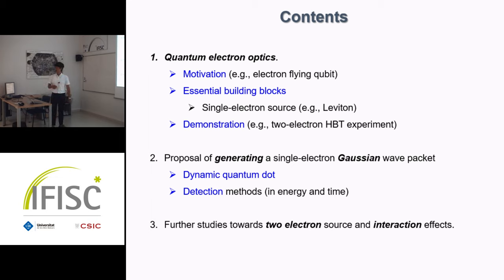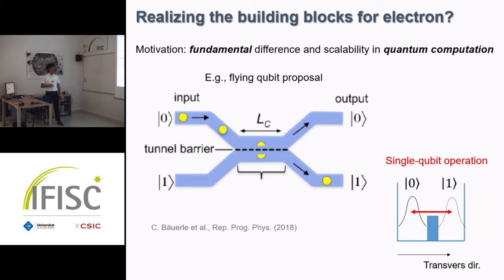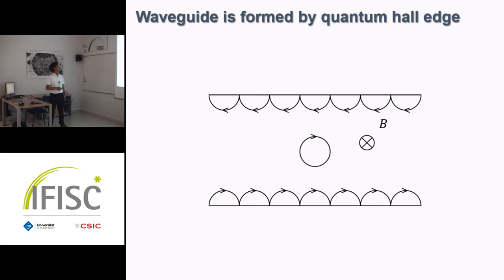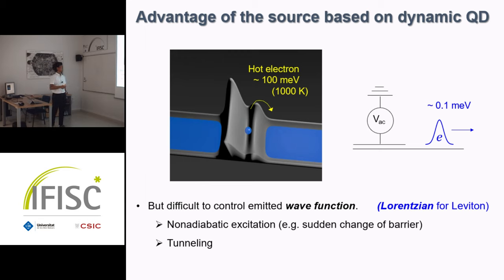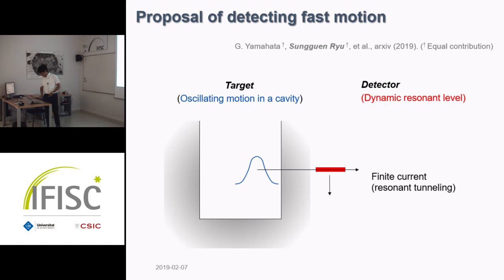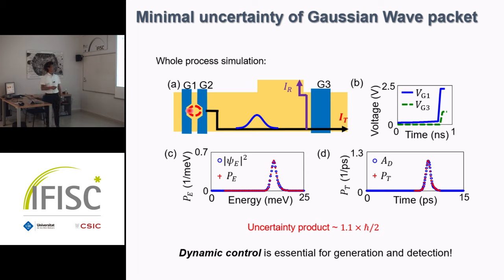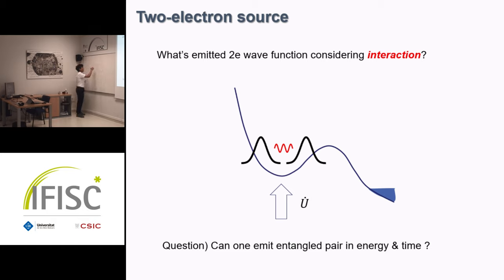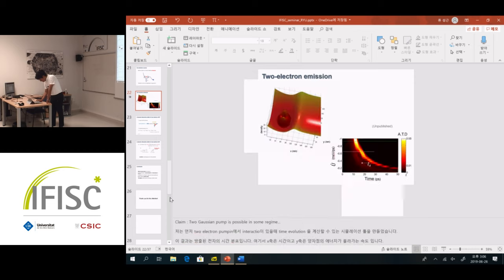Electron quantum optics using single-electron sources in high-frequency nanoelectronics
- By: Sungguen Ryu
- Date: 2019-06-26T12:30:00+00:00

 Controlling quantum coherent electrons in a time-resolved fashion is essential for quantum technologies using nanoelectronics such as realizing flying qubits, quantum metrology, and quantum sensing. Inspired by the technology using photons, there has been demonstrations of quantum optics experiments by controlling a few electrons instead of photons. In such experiment, a single-electron source is operated by dynamically controlling a nanodevice in GHz and it generates a single-electron wave packet. Then, Hanbury-Brown Twiss experiment and quantum tomography using the electron have been demonstrated, showing nontrivial effects probably due to the interaction among the electrons and Pauli exclusion principal. In this talk, I will introduce these studies, and present my contributions about the generation and detection using a single-electron source based on dynamic quantum dot.